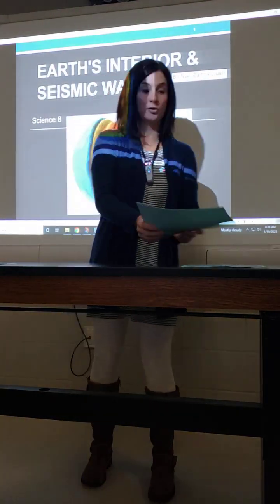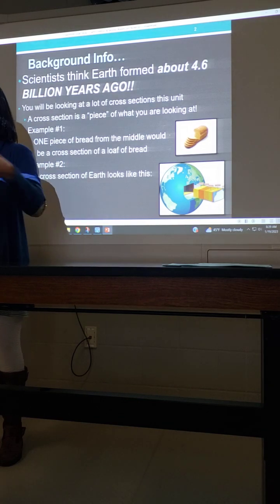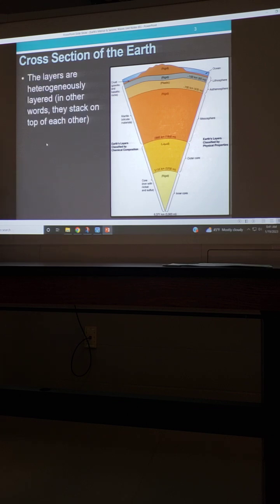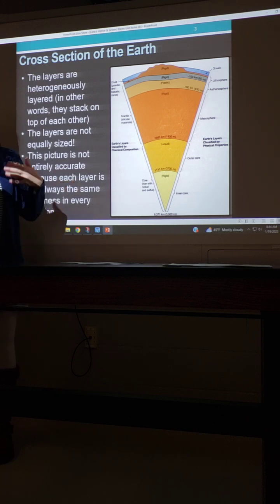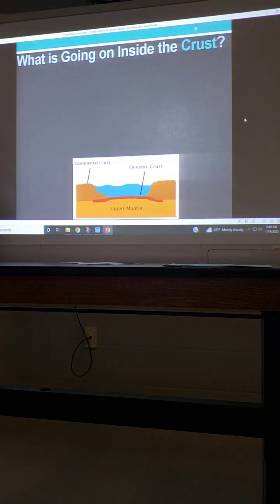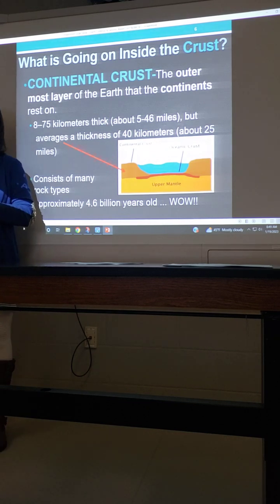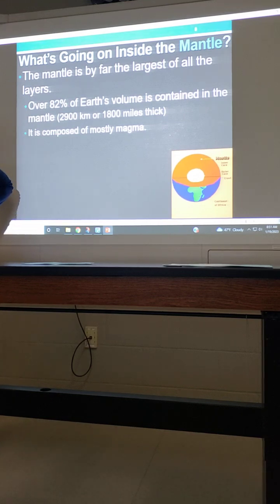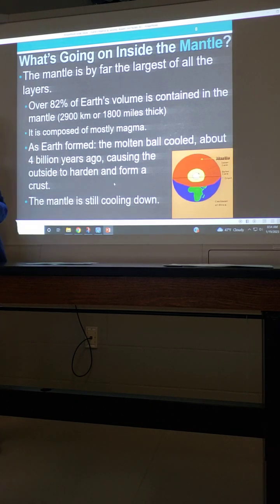#1-8 Earth's Interior